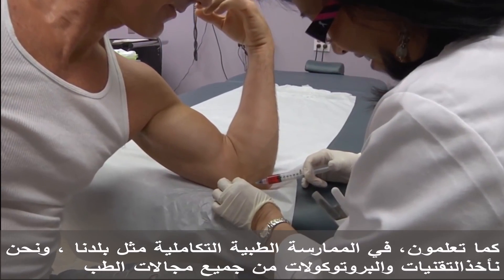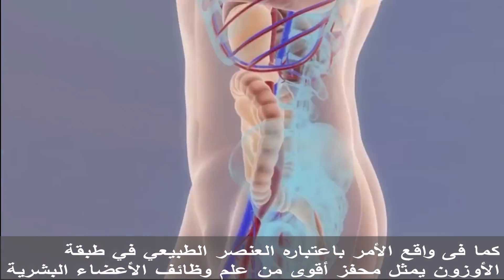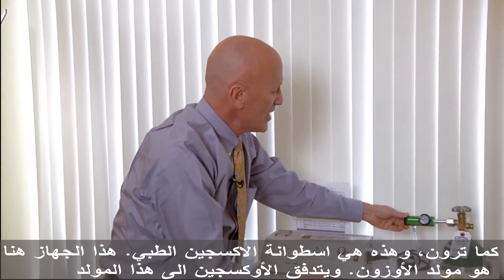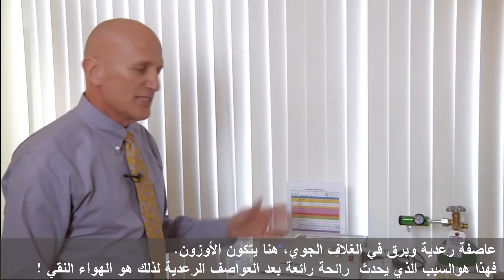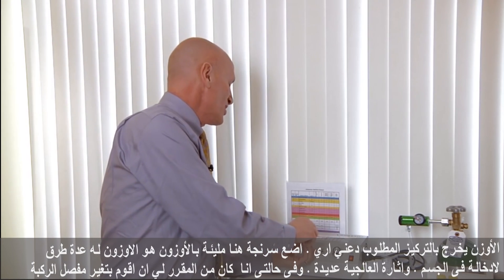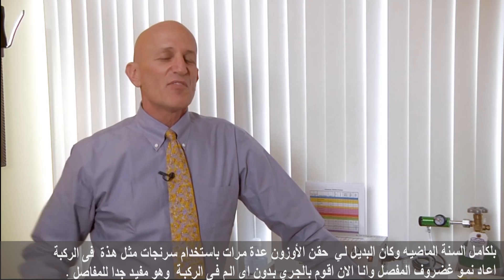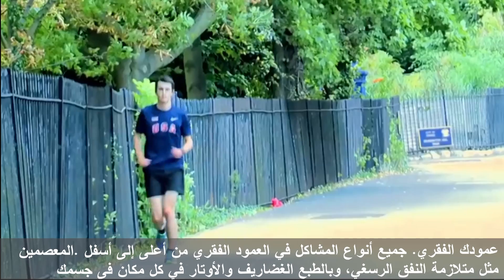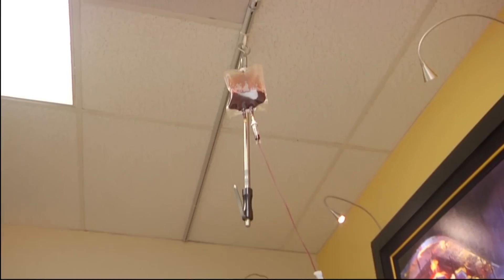الاوزون الطبى ؟ ما هو. وما هي الاستفادة منه للانسان Ozone Therapy